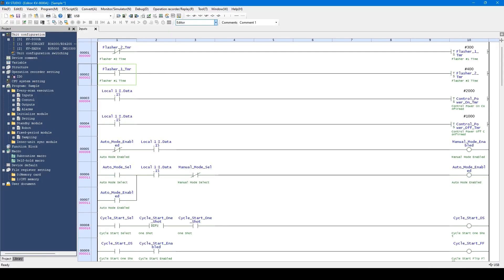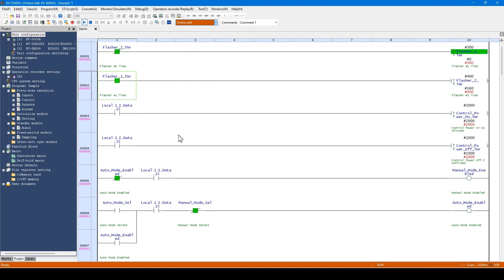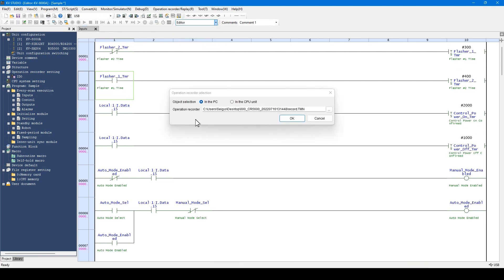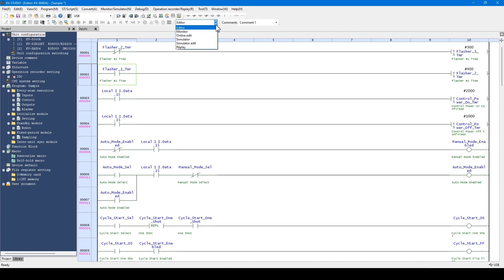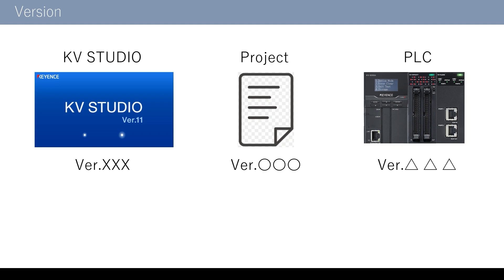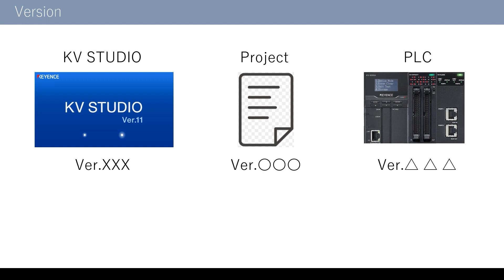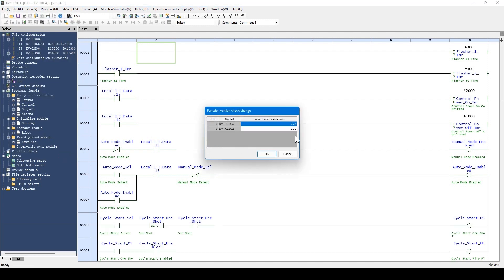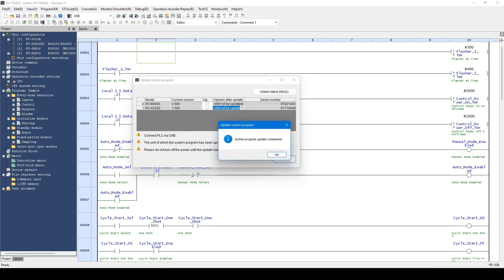PLC Programming Tutorial | KEYENCE KV series Operation Modes of KV STUDIO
・How to use and switch between the editor, monitor, online edit, simulator, simulator edit, and replay modes available in KV STUDIO
・How to upgrade the software and PLC